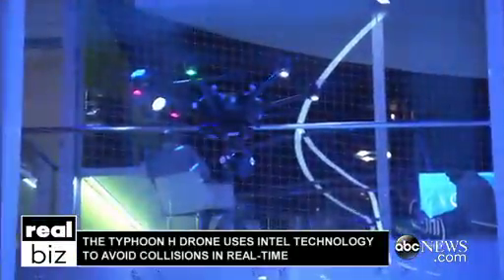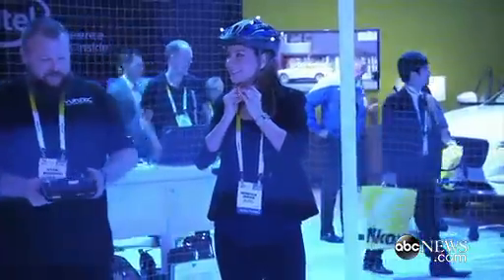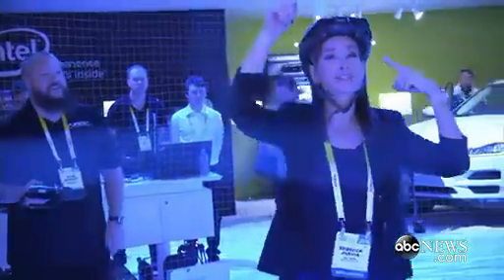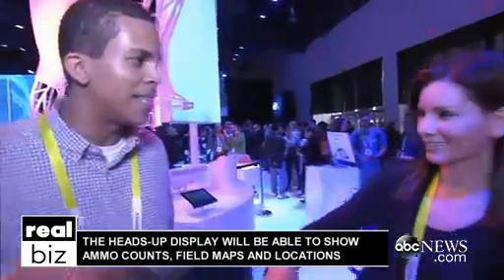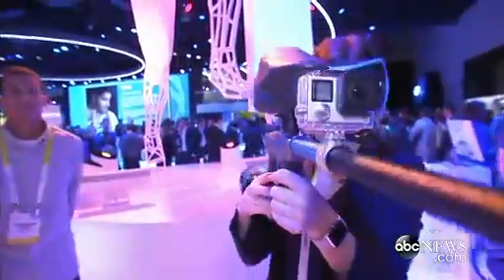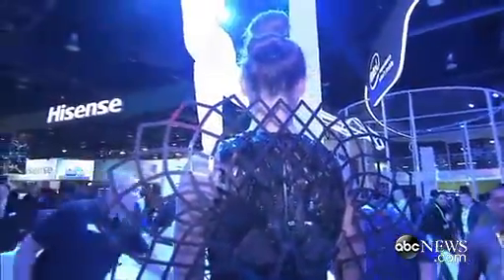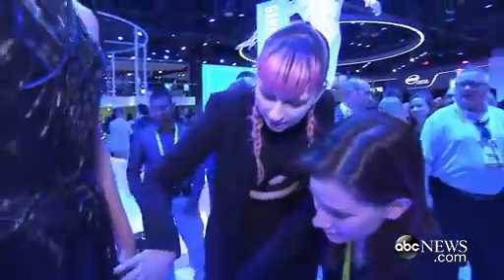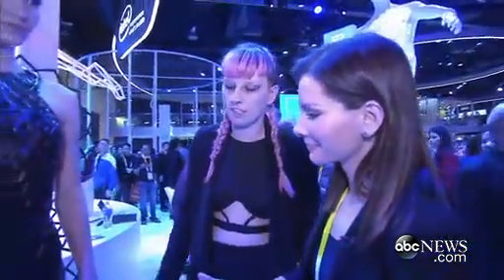Rebecca Jarvis Explores Intel's Latest Technology at CES 2016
Episode 73: Rebecca Jarvis goes to CES 2016 and gets an inside look at some of Intel's latest technology including the Typhoon H drone, a heads-up display for paintball goggles and the Adrenaline Dress on Real Biz with Rebecca Jarvis.